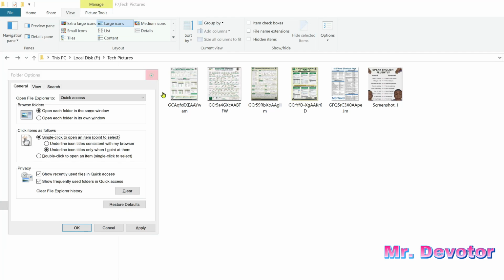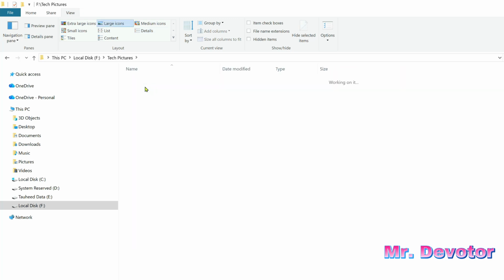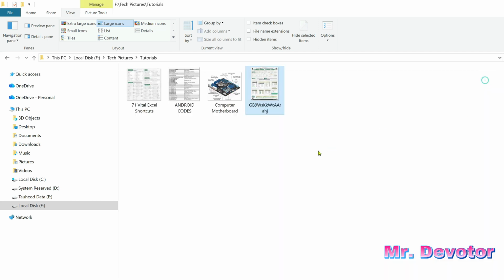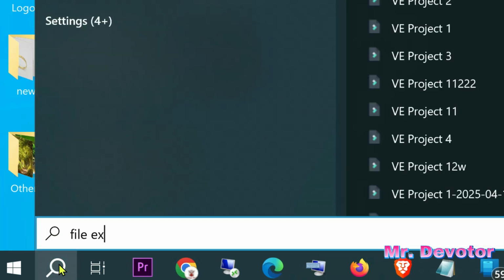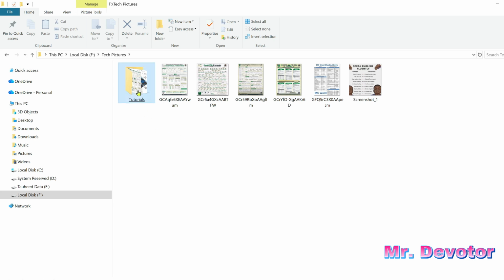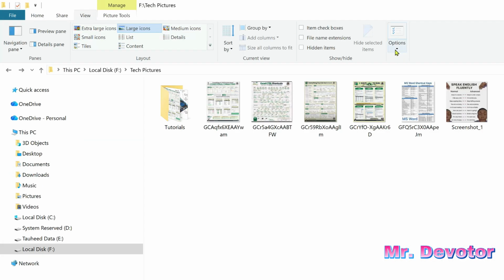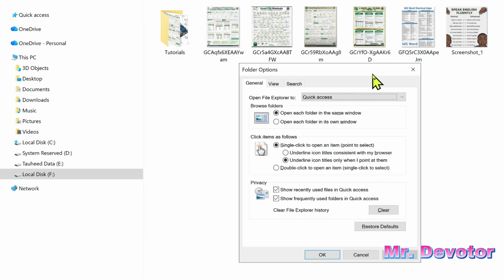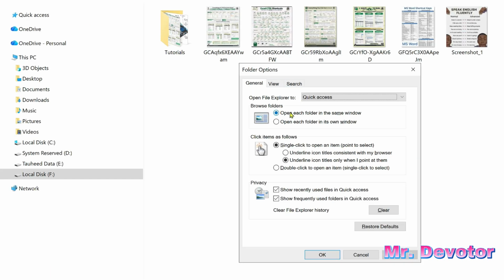🖱️ How to Fix Files Opening with One Click in File Explorer (Windows 10/11)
Is your folder or file opening with a single click instead of a double click in File Explorer? Don’t worry! In this video, you’ll learn how to easily fix this problem in just a few simple steps.
We’ll show you how to open File Explorer Options, change click settings, and restore normal double-click behavior in Windows 10 and Windows 11.

👉 Steps Covered:

How to open File Explorer Options

How to change from single-click to double-click mode

How to apply and save settings

Bonus tip: Restart File Explorer for smooth performance

📌 Watch till the end to fix your File Explorer click issue quickly!

3. Join the journey – new videos coming soon!